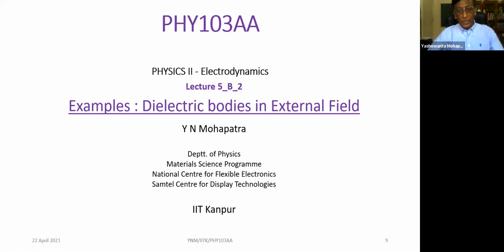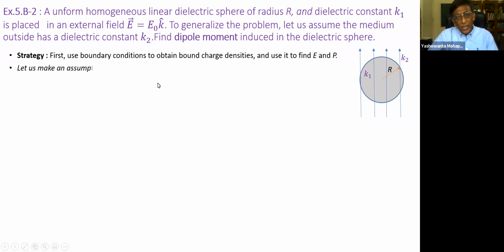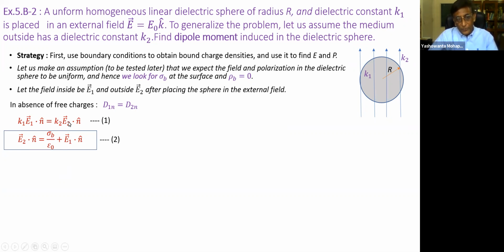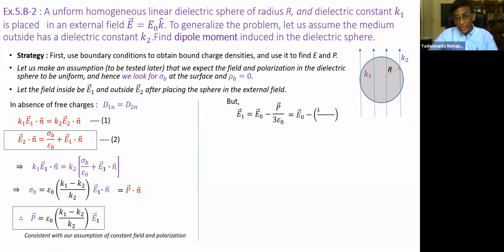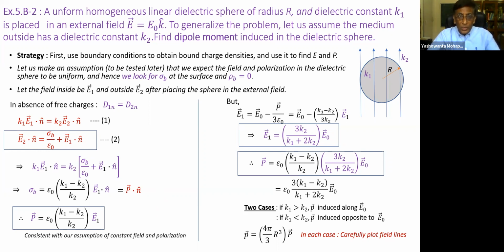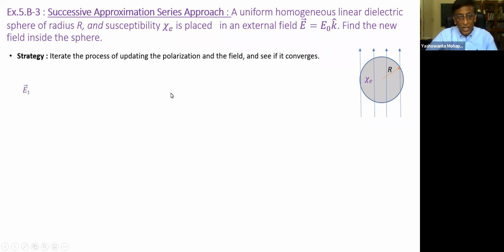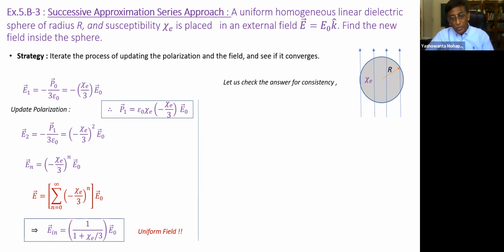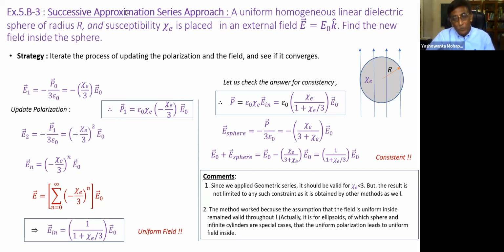YNM 5B2: Examples of Dielectric Sphere External Field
Important examples of dielectrics to depend teh understanding of teh use of displacement vector.